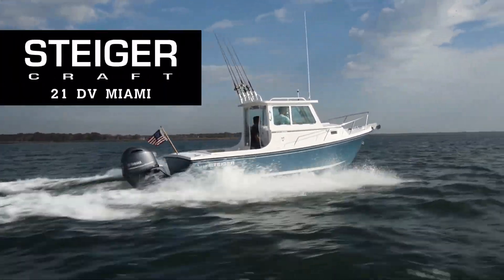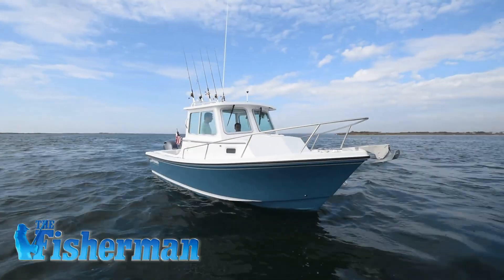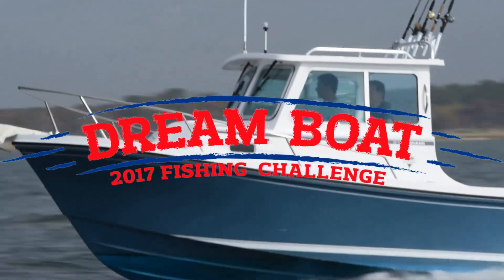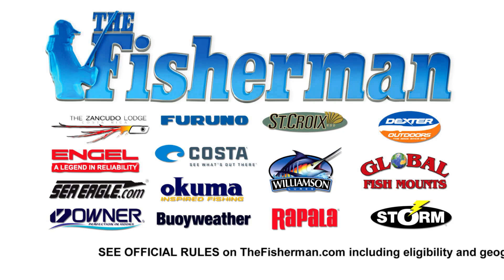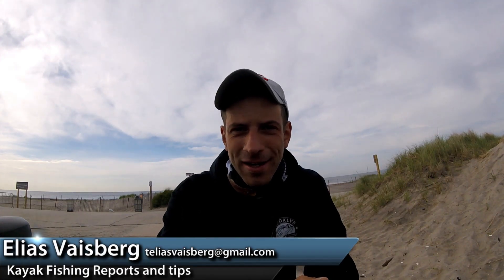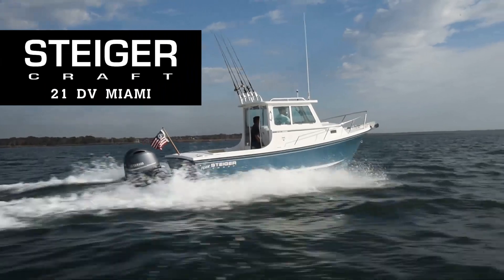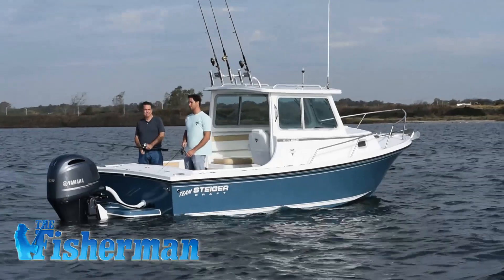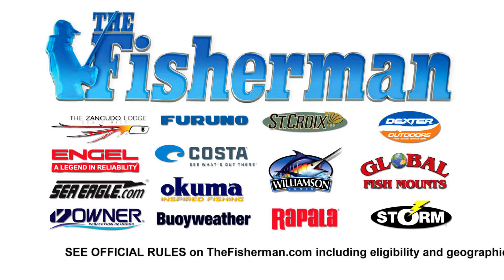The Fisherman's "Kayak Insider" - Jamaica Bay Classic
May 25, 2017 - More than 300 kayakers vied for an opportunity to represent the region in the Hobie World Kayak Fishing Classic this fall as they scoured the waters of Jamaica Bay for stripers, blues, weakfish and fluke.

While the competition is appealing enough, the event also presents an opportunity to learn from other anglers who descend on the bay from states up and down the East Coast.